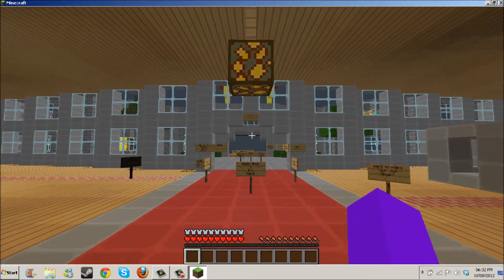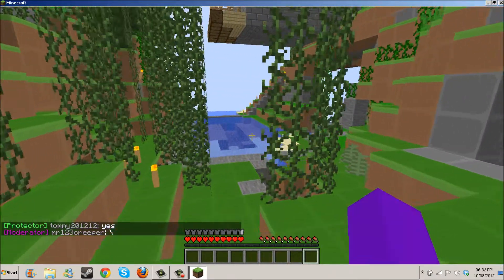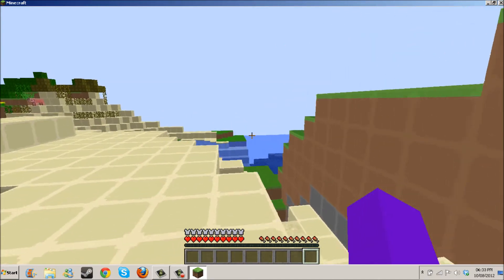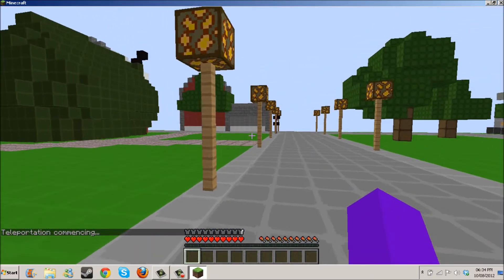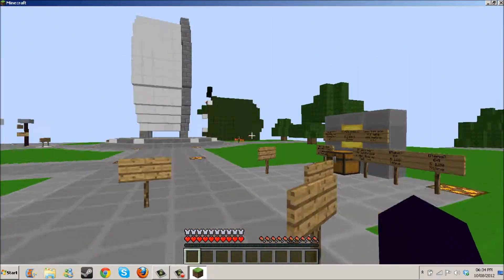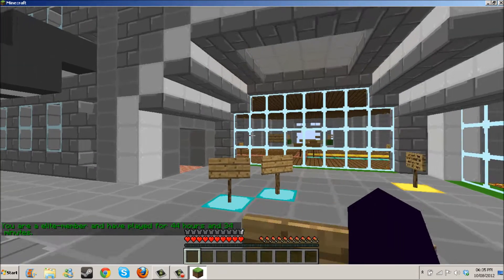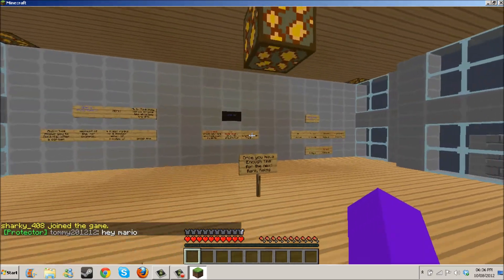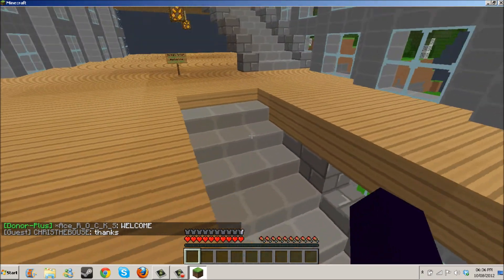Minecraft - PVP 24/7 Server - Eutopia Server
Add Me On Ps3 - SKINZ14
Add Me On Xbox - SKINZ 14